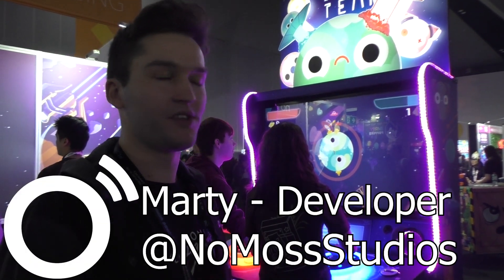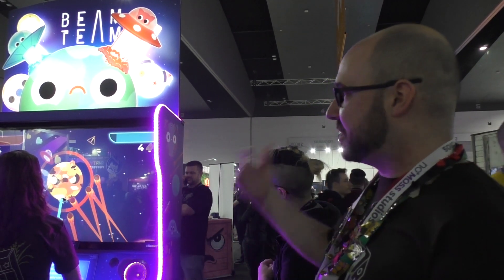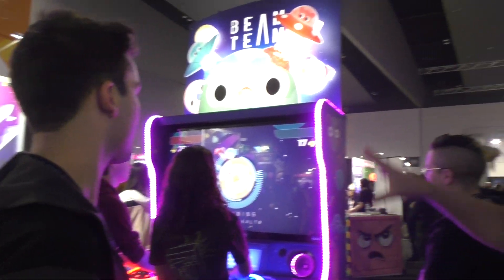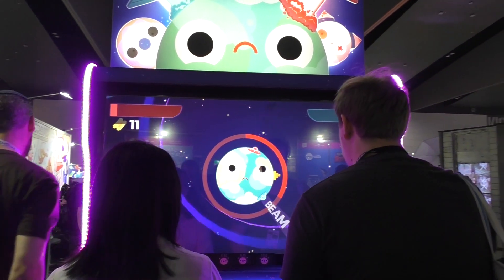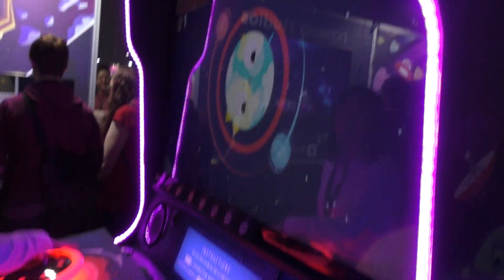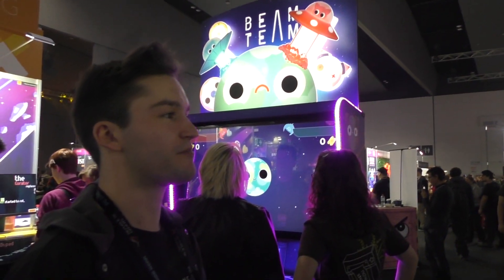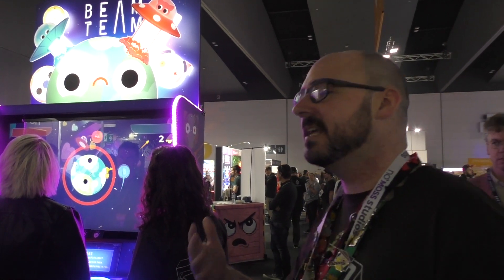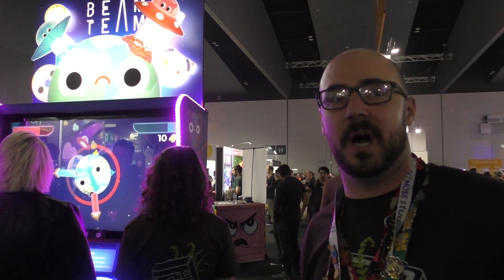Beam Team | PAXaus Dev Interview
Hey everyone this is my interview with the developer from No Moss Studios. Enjoy.